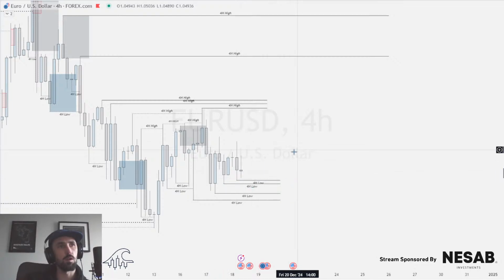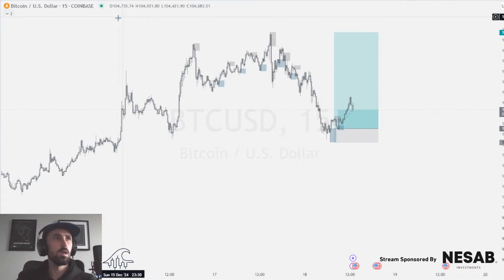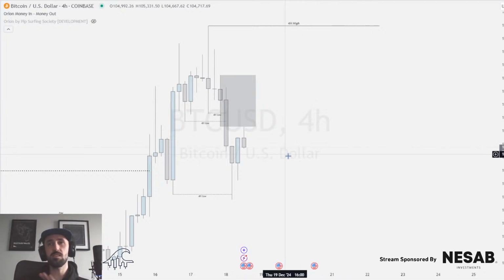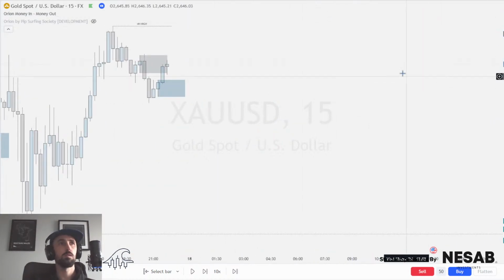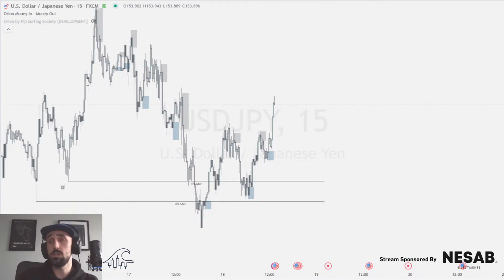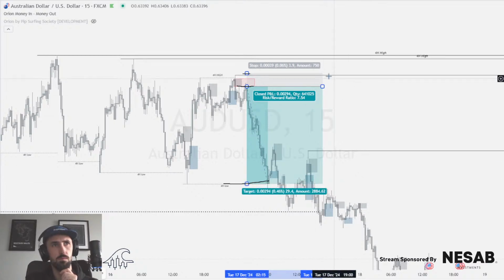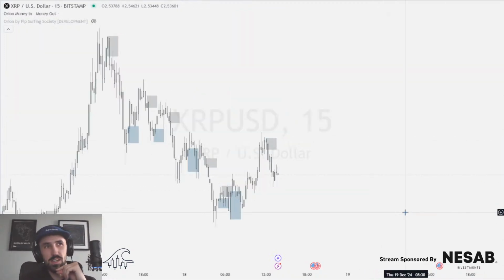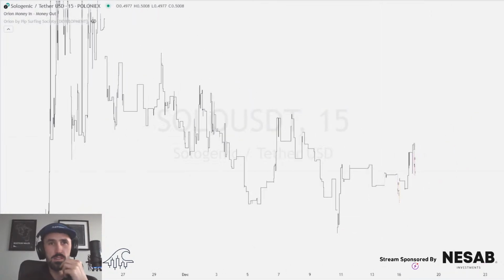Live Forex Setups & Targets! 18th Dec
Live market setups.